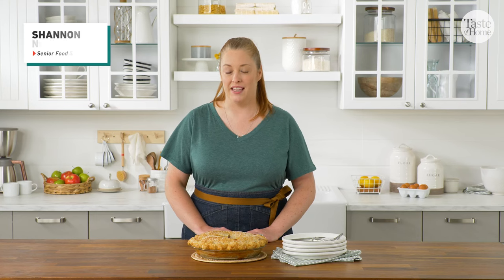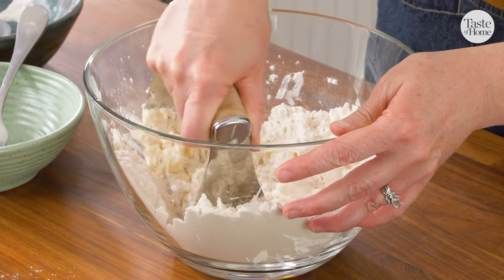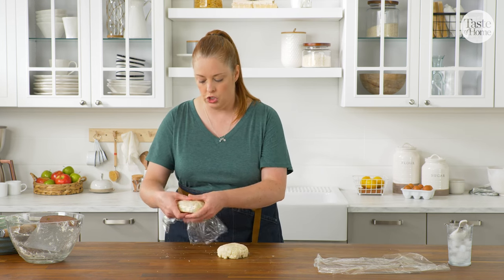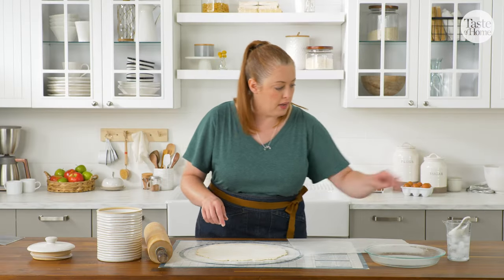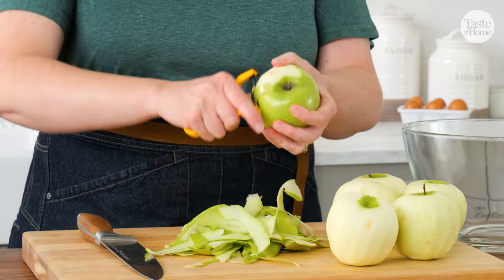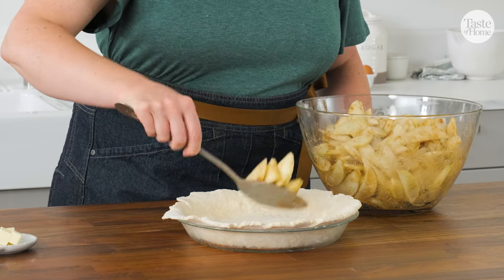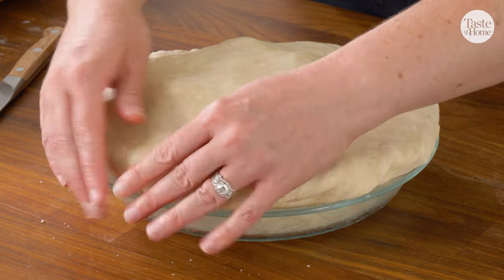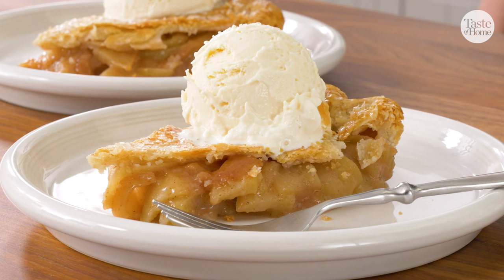How to Make the Best Apple Pie from Scratch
When apple season rolls around, there’s no better way to use them up than in an apple pie. Shannon Norris, Taste of Home Senior Food Stylist, covers how to make apple pie, including a homemade crust, which are the best apples for apple pie and, of course, an apple pie filling. Bookmark this video because you’re going to want to make this apple pie recipe every fall!

Find more information on how to make apple pie from scratch